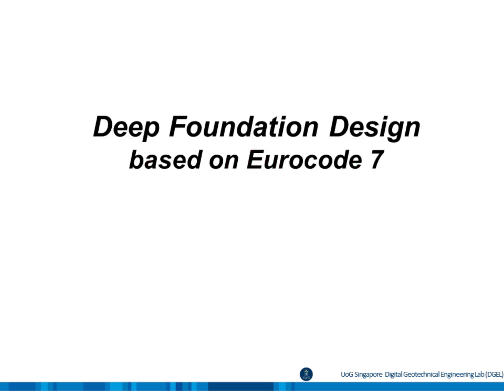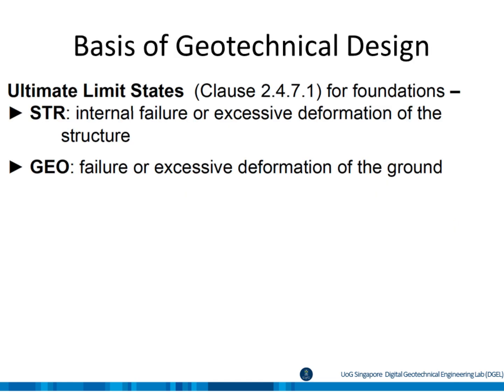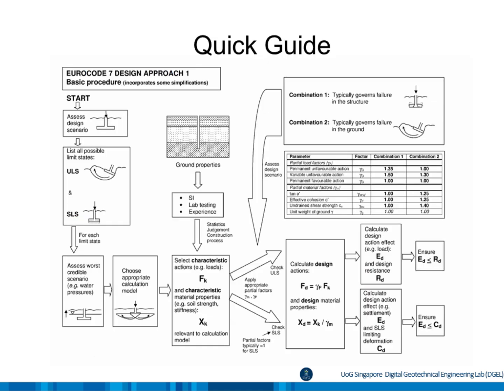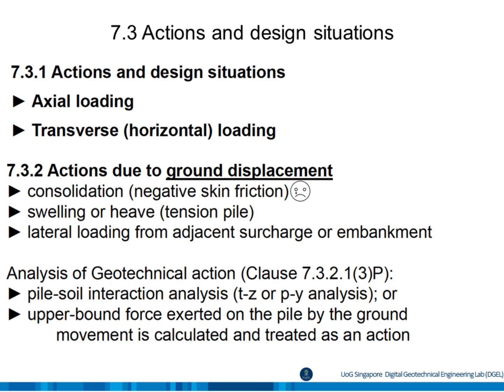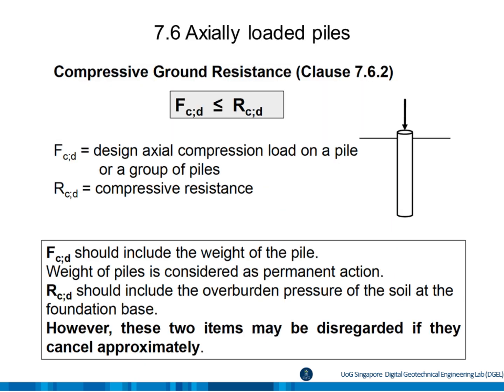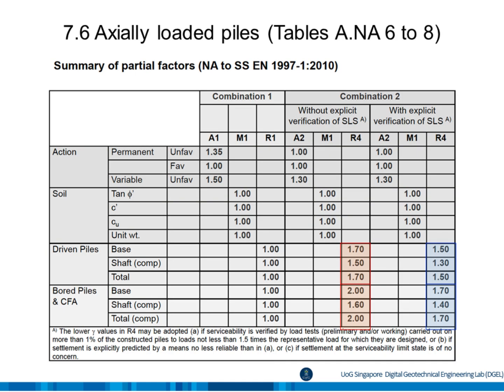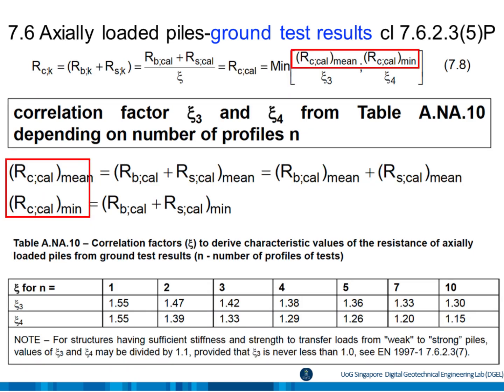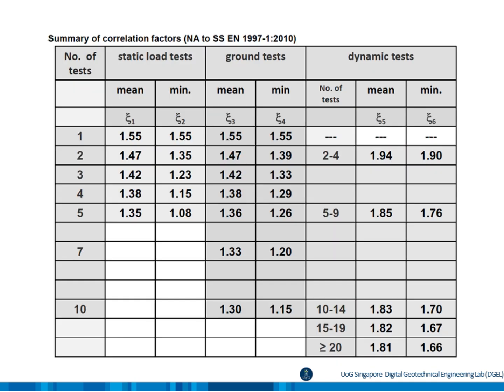EC7 for pile design